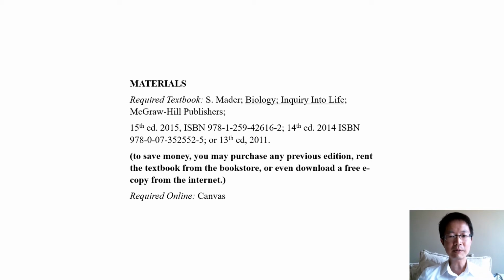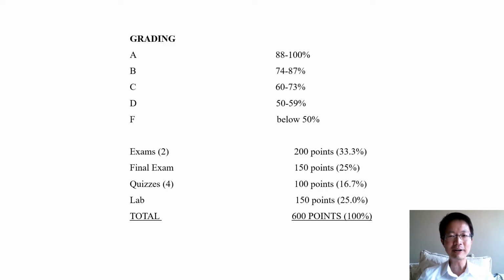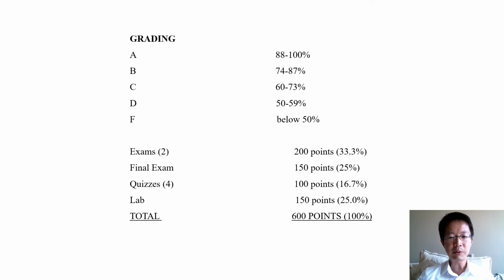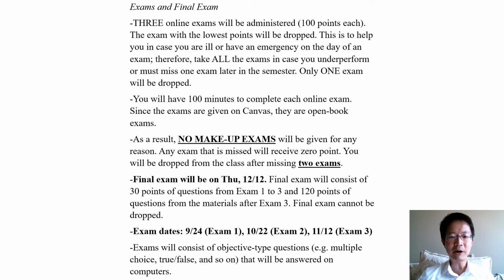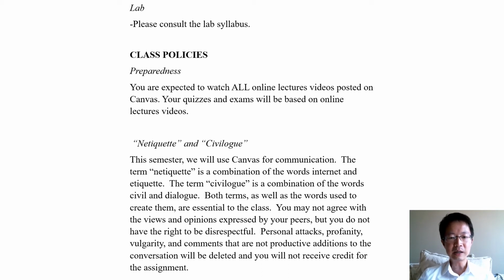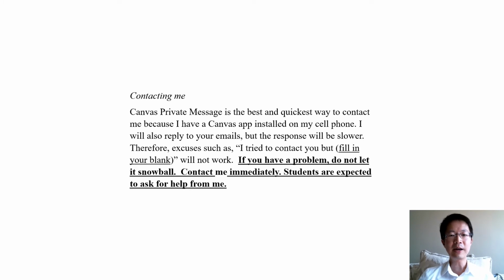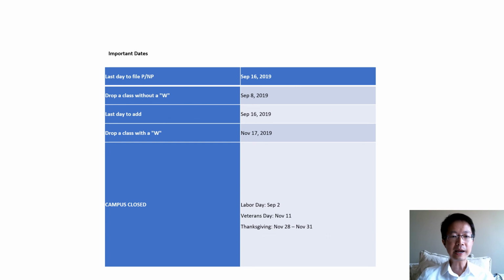Bio3 syllabus Fall 2019